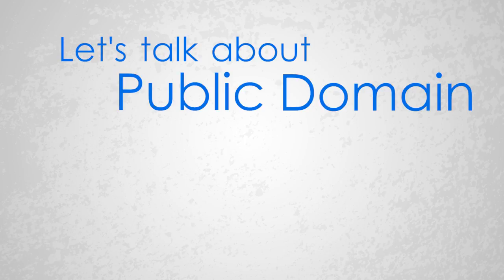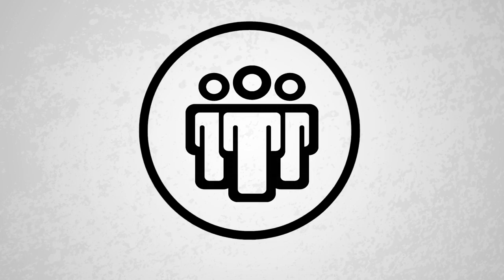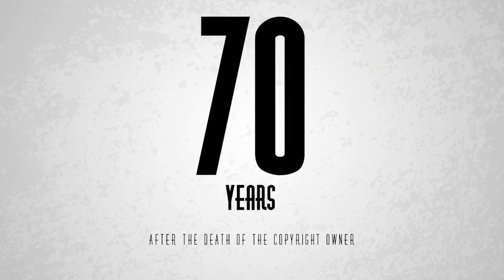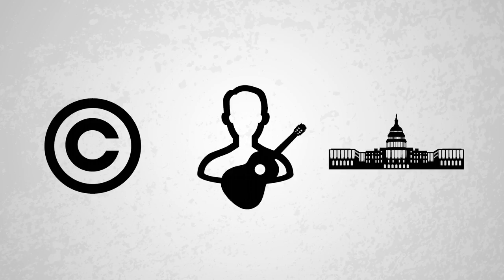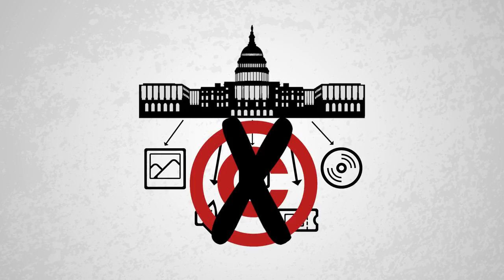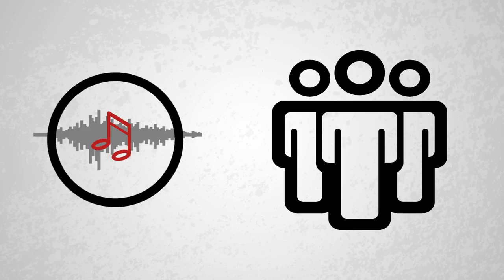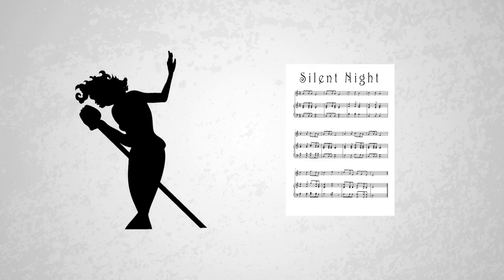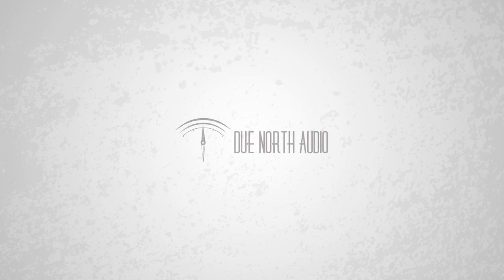What is Public Domain Music?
This video is meant for educational and entertainment purposes only and should not be taken for legal advice.